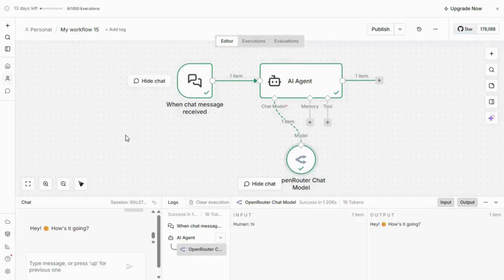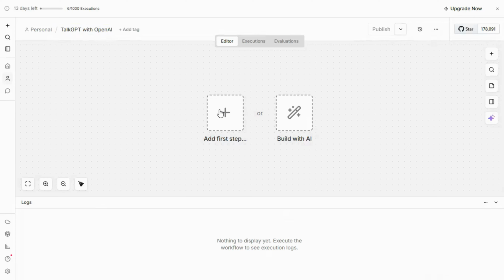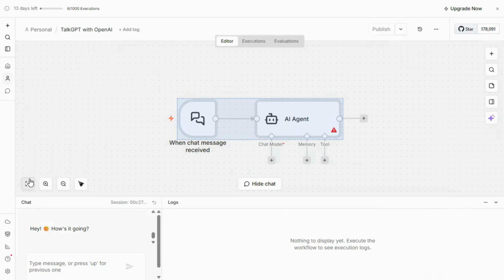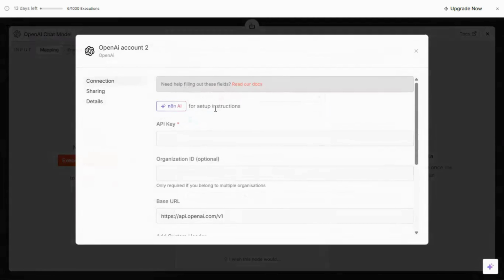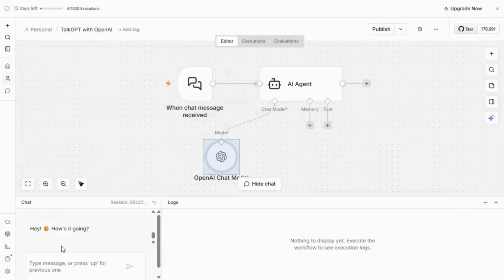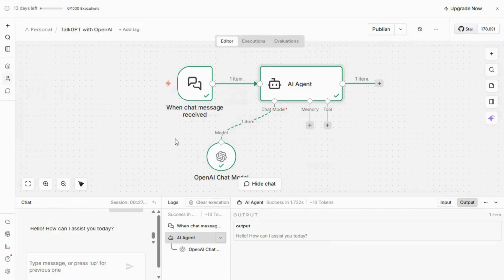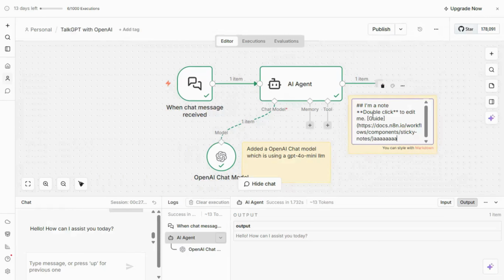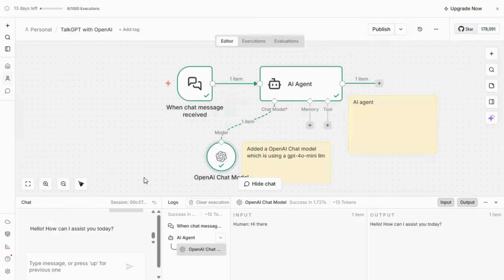4. Build Your Own AI App! n8n + OpenAI TalkGPT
Hey Powerhome Students! Welcome back to another easy guide! 🚀

Are you tired of just using AI and want to start building with it? Look no further! In this human-friendly study material, we break down exactly how to create your Second TalkGPT app using n8n and the OpenAI model.

We believe AI education should be accessible to all to learn and understand. That’s why we simplify every step—no complex technical jargon, just clear, simplified guidance!

What you will learn in this video (Your n8n study plan):

✅ Introduction: Setting our goal and understanding the tools.

✅ What is n8n? A super simple explanation of workflow automation.

✅ The OpenAI API: How to get your 'key' without feeling overwhelmed (Step-by-Step!).

✅ Building the Workflow: Watch as we connect nodes live to create our app logic.

✅ Connecting the OpenAI Model: Making your app 'smart' and ready to chat.

✅ Testing : Running your second TalkGPT live!

✅ Key Takeaways: A simplified summary to help you practice what you learned.

This is intermediate-level made easy! Think of this as your practical study guide for unlocking the power of AI automation.

👉 Help us spread easy AI education for all! Let's build a smarter Powerhome together.